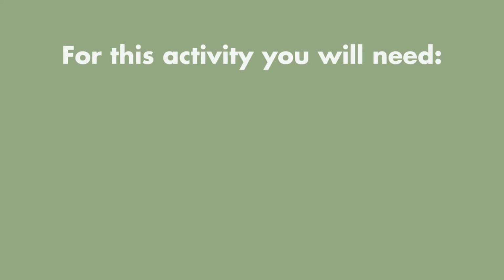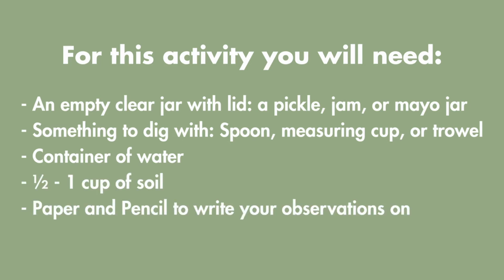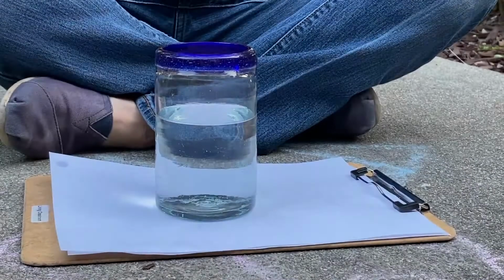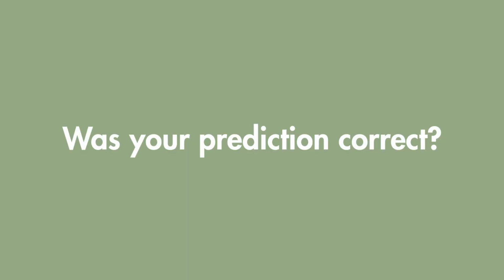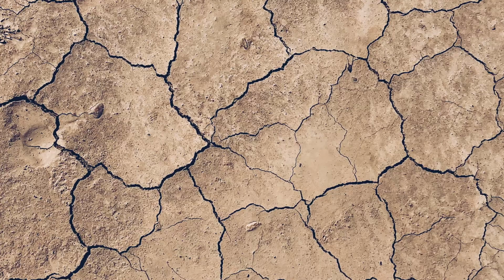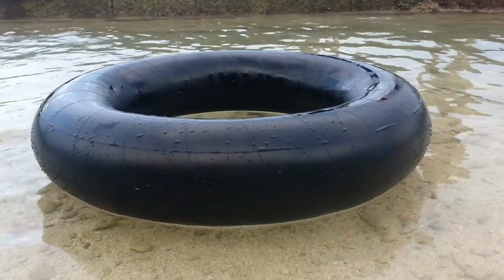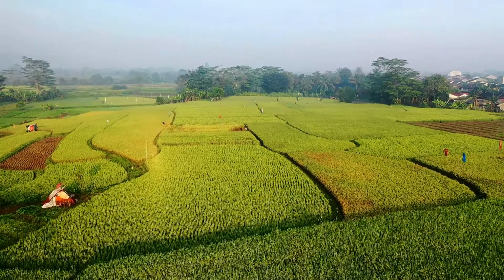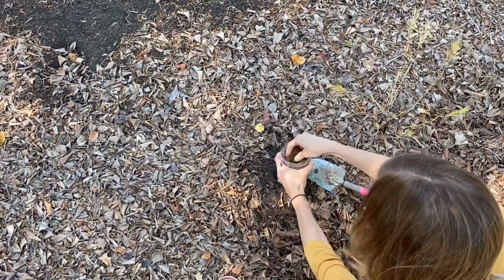Mudshakes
In this episode of Green time we will be exploring the density of each type of soil by making mudshakes!

About Living Classroom:
Living Classroom is a nonprofit organization located in Northern California. Our mission is to inspire children to learn about and value the natural world through garden- based education. We make education come alive and empower the next generation by growing environmental champions, inquisitive learners, and healthy eaters who know where their food comes from. Our 50 engaging, hands-on, NGSS-aligned lessons stimulate curiosity and are taught in the beautiful and educational school gardens we create and maintain.